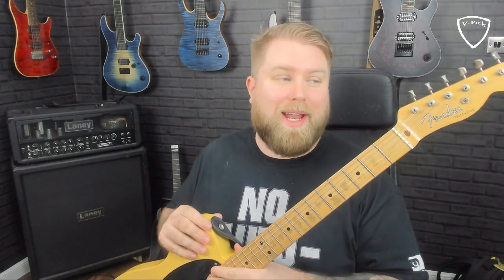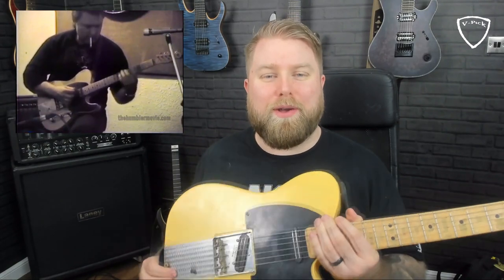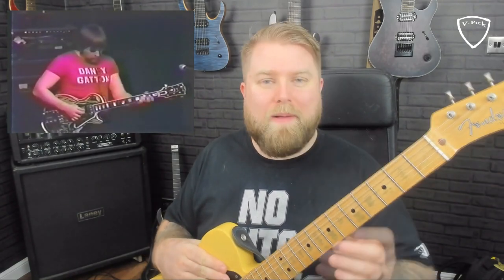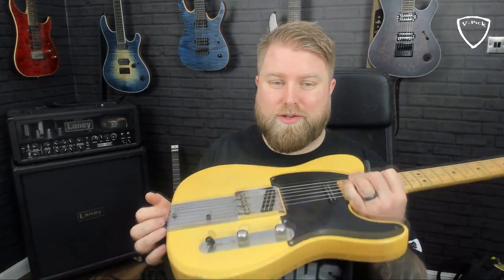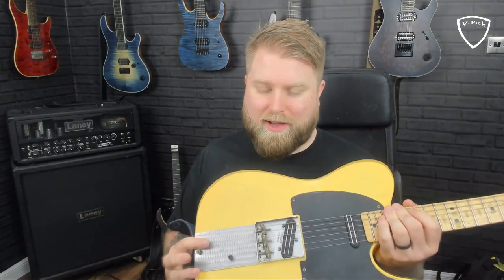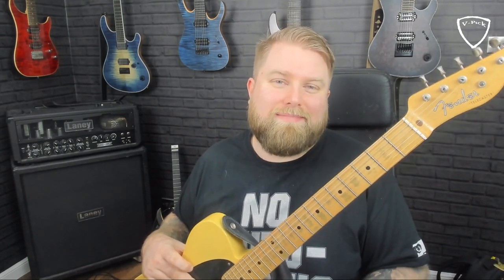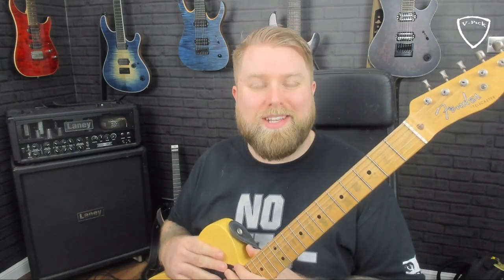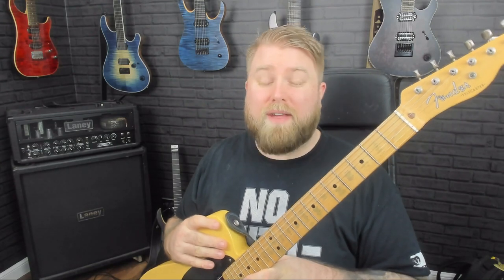What's That Metal Thing On Your Telecaster? Danny Gatton's Magic Dingus Box!